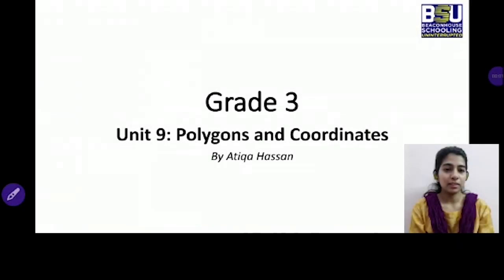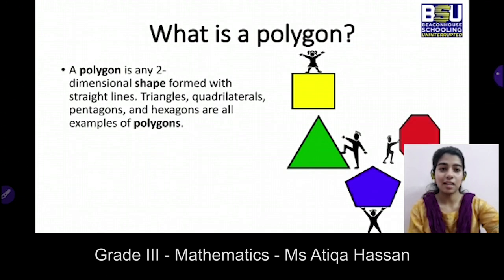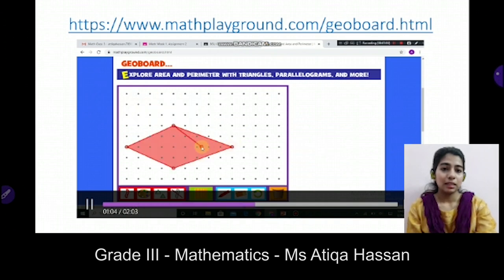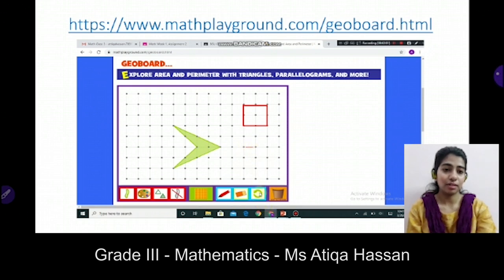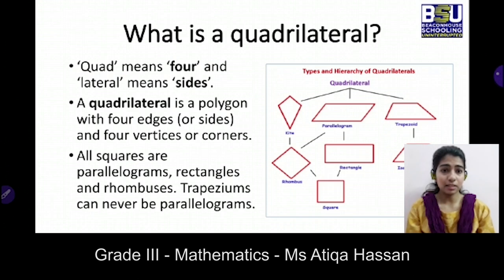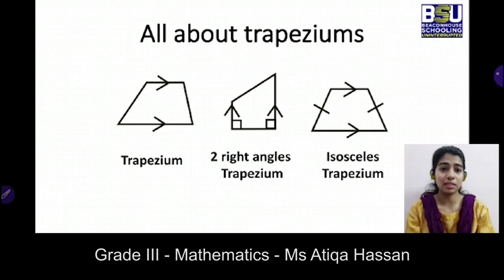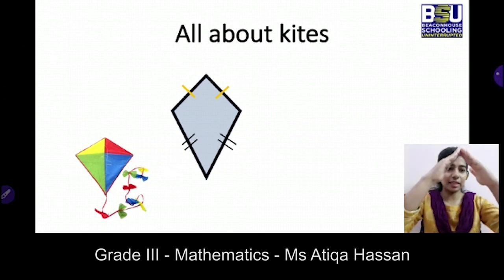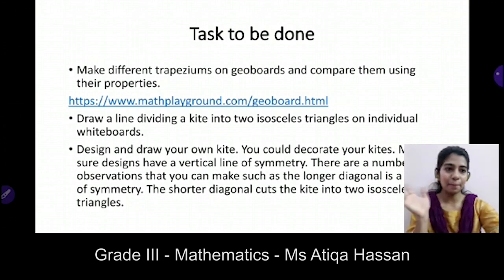Class 3 - Mathematics - Polygon and Coordinates (Trapezium and Kites) - Ms. Atiqa Hassan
Class: 3
Subject: Mathematics
Topic: Polygon and Coordinates (Trapezium and Kites)
Teacher name: Atiqa Hassan
This video is about the classification of shapes including all the quadrilaterals based on their properties and sizes.